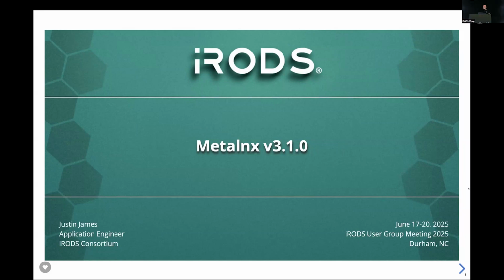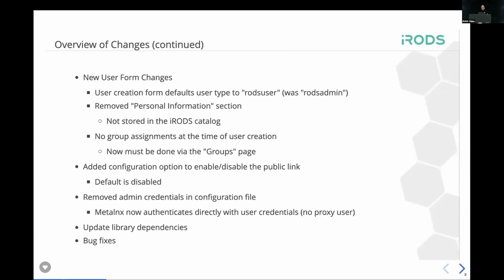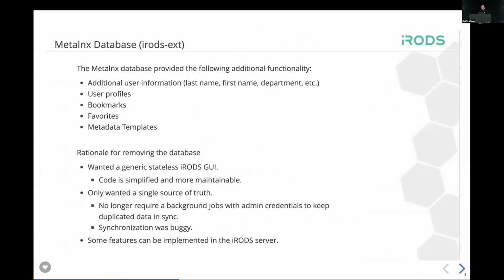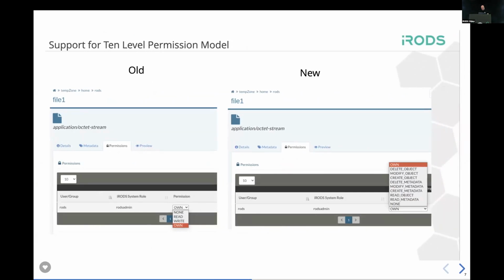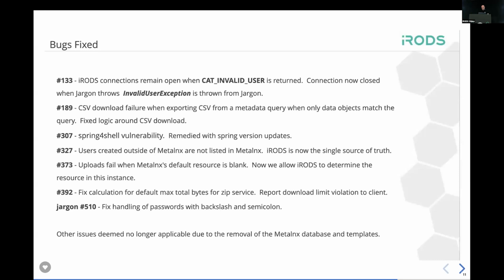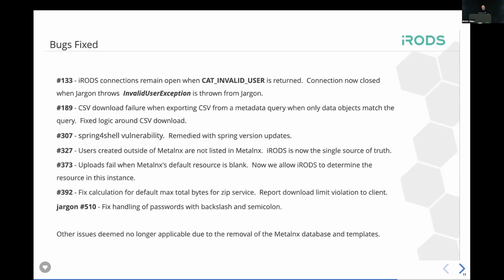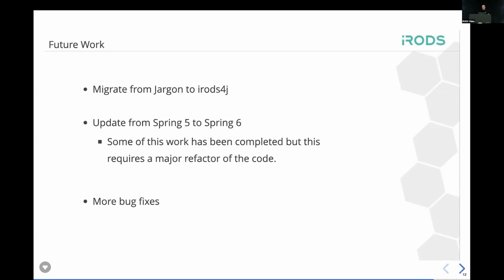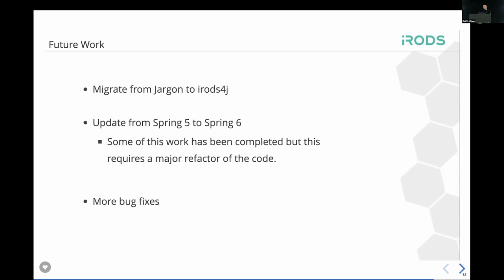UGM2025 / 20. Metalnx v3.1.0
Metalnx v3.1.0

Justin James,  iRODS Consortium